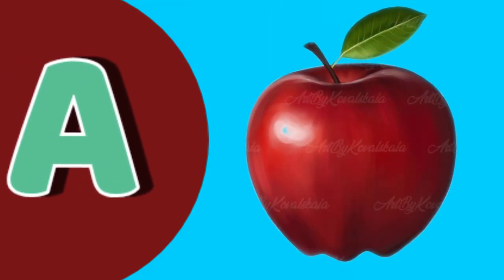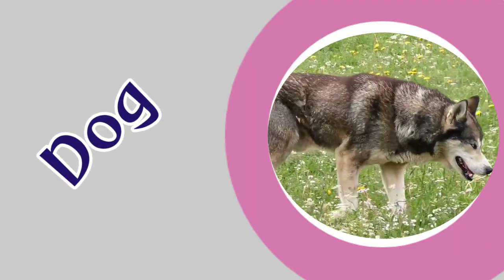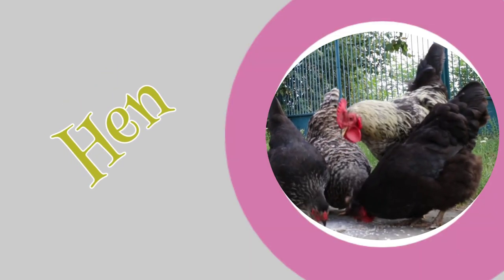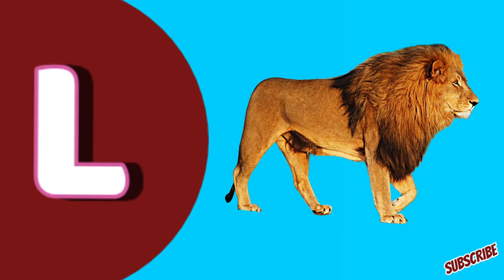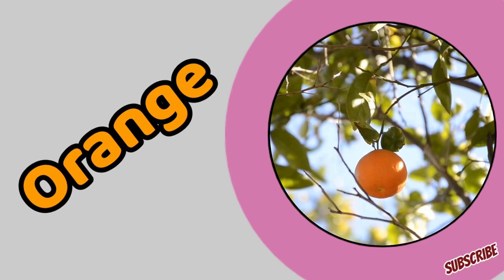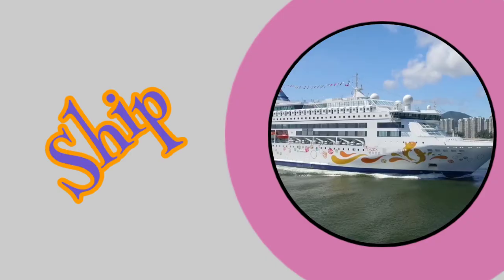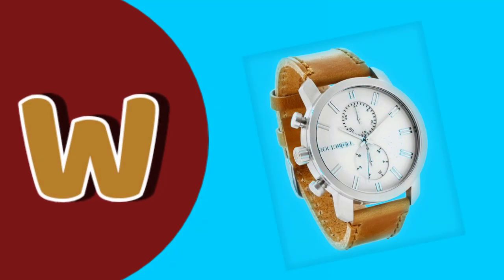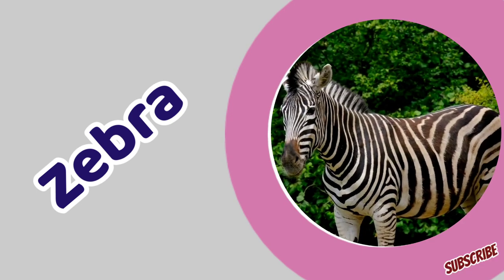a for apple, b for ball I abcd,song,for kids I abcd song video I abcd alphabetical I kidsstudy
Your qureey:
song,abc song
for
children,sounds, animation, cartoon, songs,
preschool,al
phabets, rhymes, nursery rhyme,children, kids,
school, A
kids,abcd
DOLL
boby,abc, video, videos, peom, playschool,
hindi
Cat, ABC
Song
With Image | Alphabets For Kids | ABCD
Alphabets | A